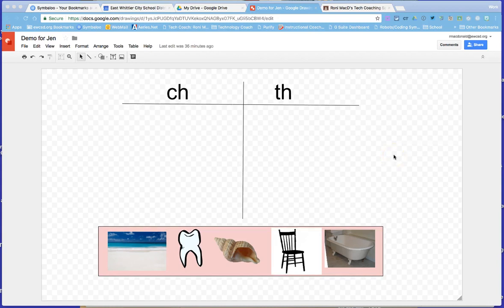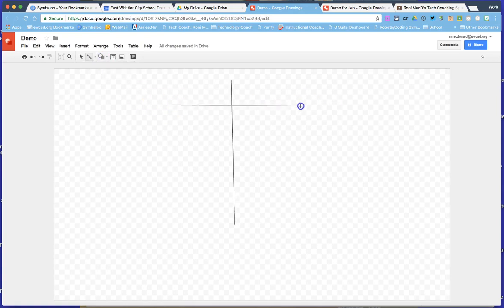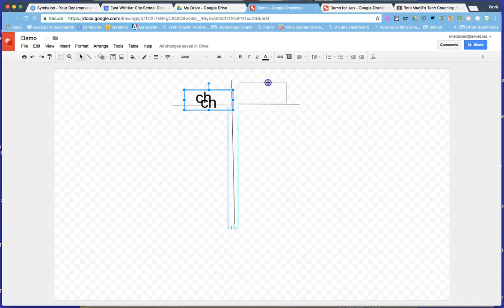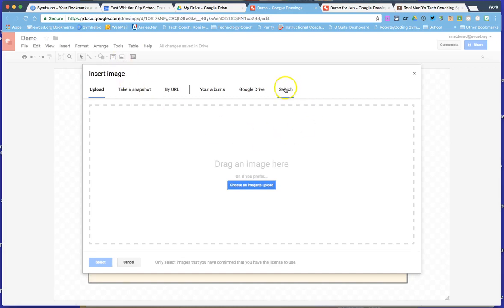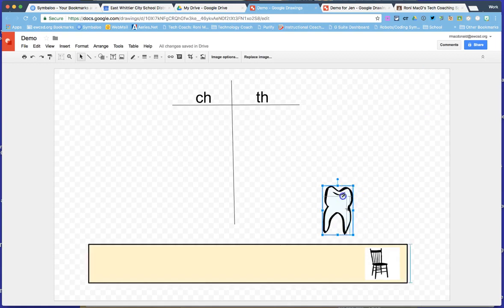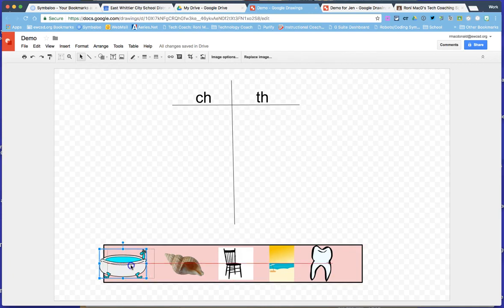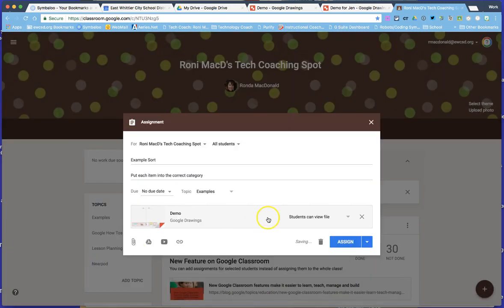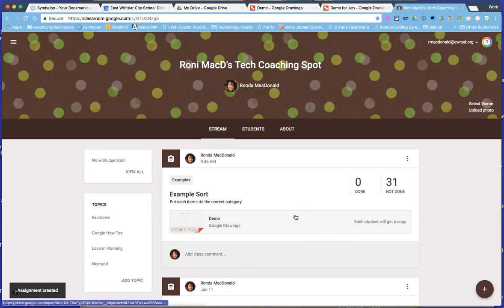Creating a Google Draw Assignment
Creating a Google Draw assignment and adding it to your Google Classroom